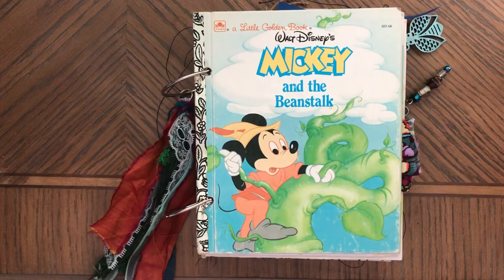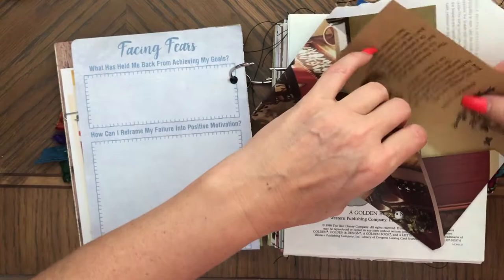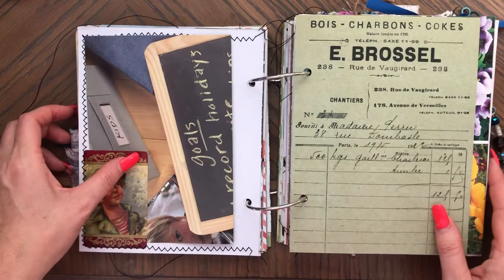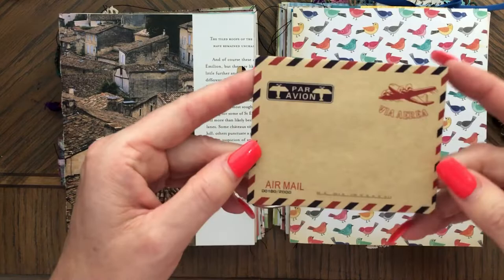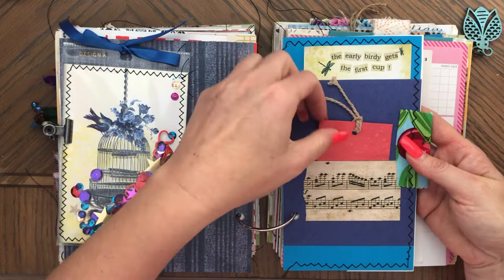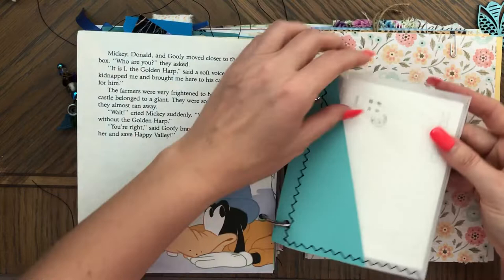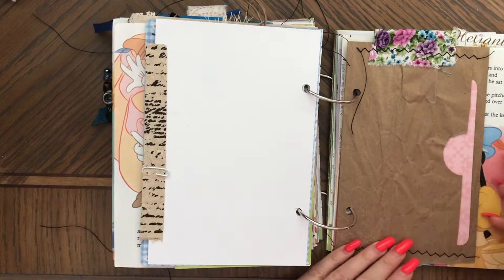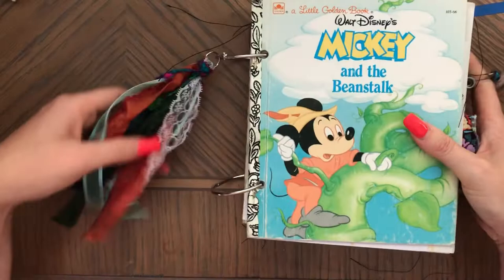Ring Bound Junk Journal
This is ring bound junk journal made with Little Golden Book. It is made with eclectic sheets of paper including: the original book pages in order, vintage and new book pages, cardstock and scrapbooking paper, coffee dyed paper, paper bags, etc. Decorated and with a lot of ephemera. Tassel and beaded charm included. Size 8"H x 6.5 x 2"D
Available: